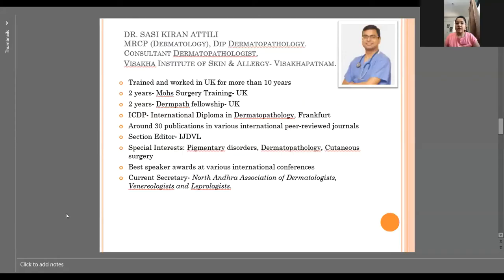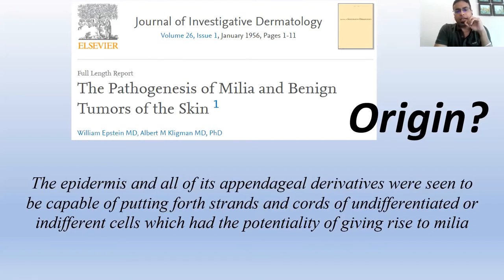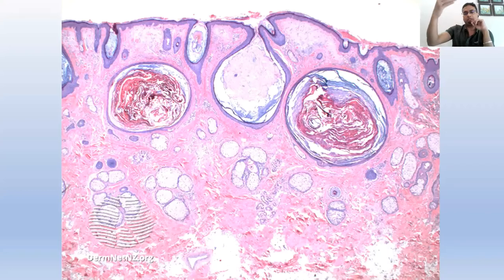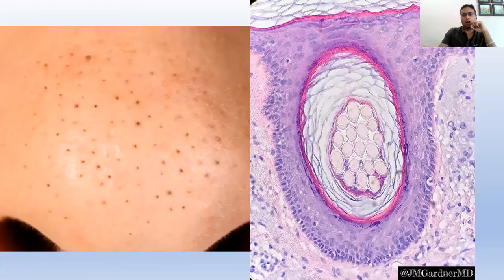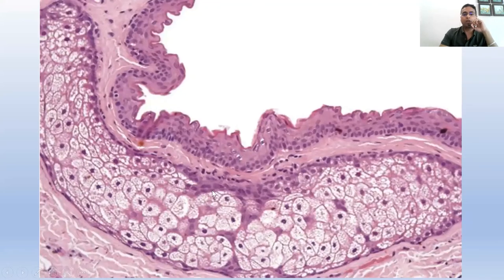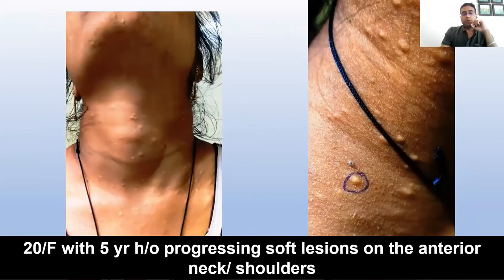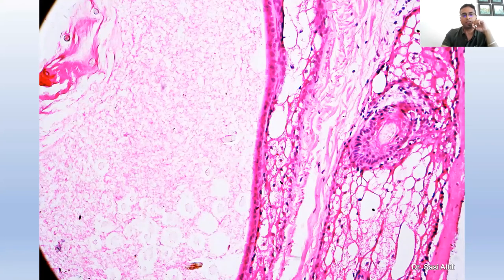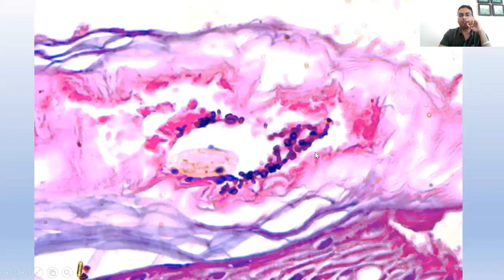Acneiform eruptions on Seborrheic areas unifying concept Sasi Attili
Talk Given on 02-05-21. For the Dermpath CME organised by IADVL Gujarat and SIG Dermatopathology.